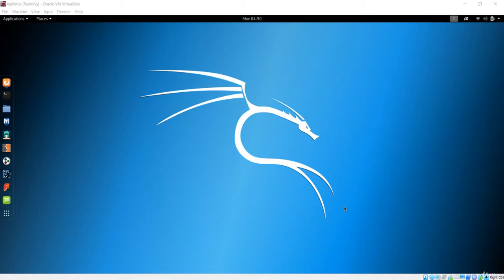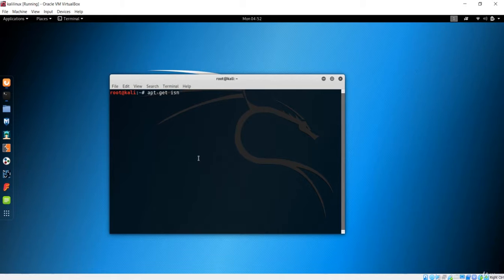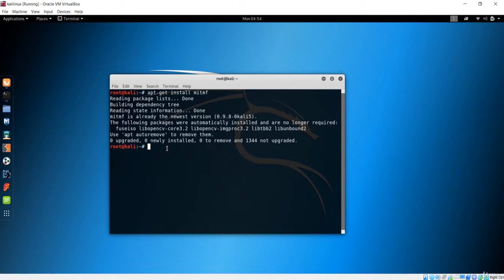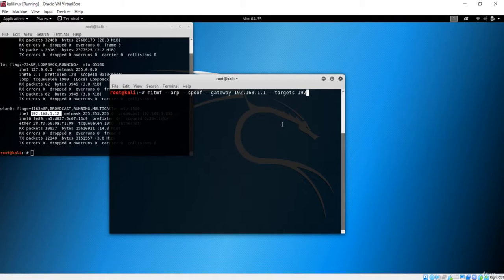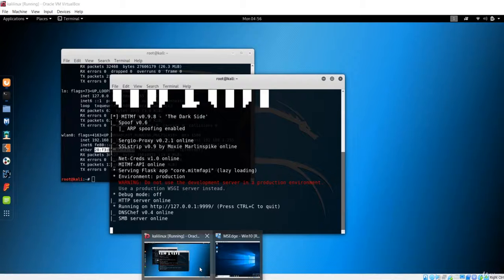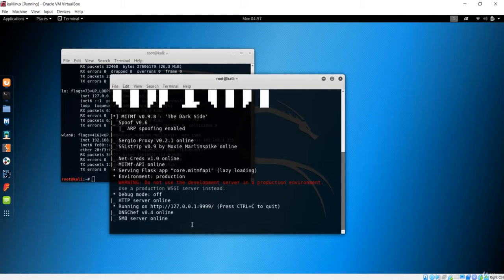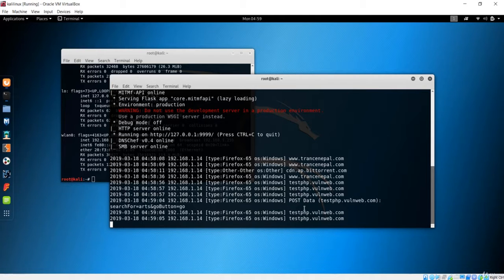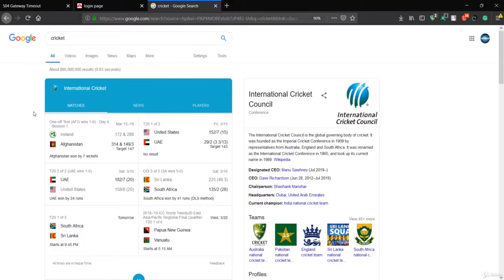12. ARP Spoofing and Capturing Packets with MITMF